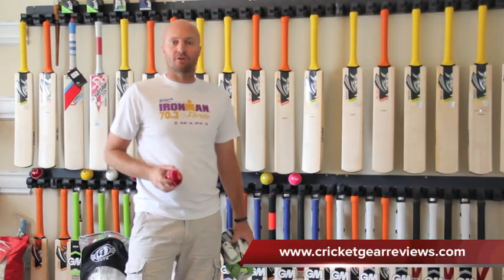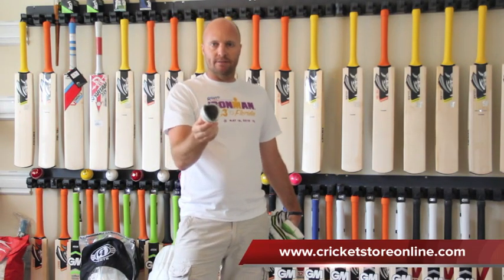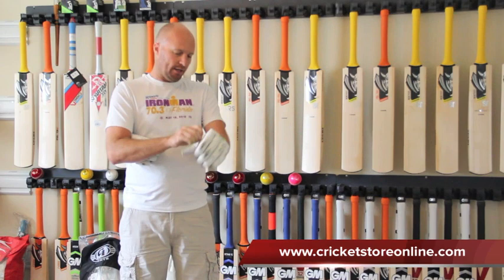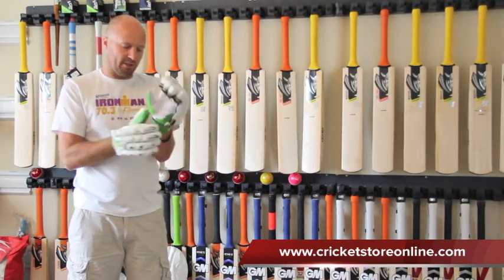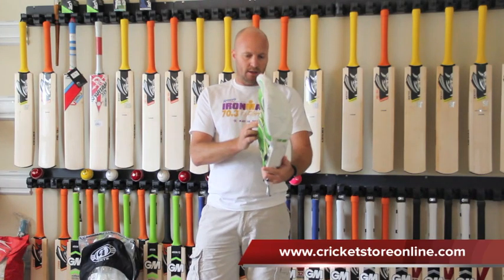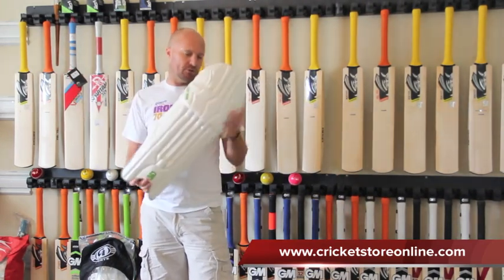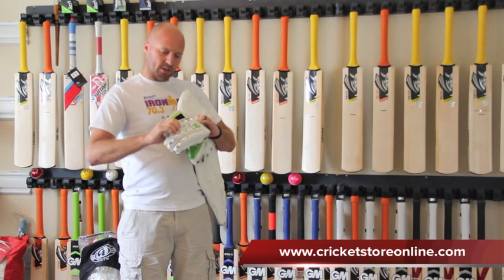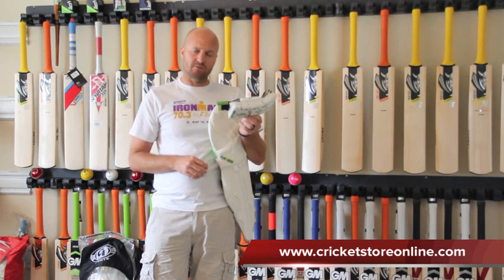CA 15000 cricket batting pads and gloves review by cricket store online